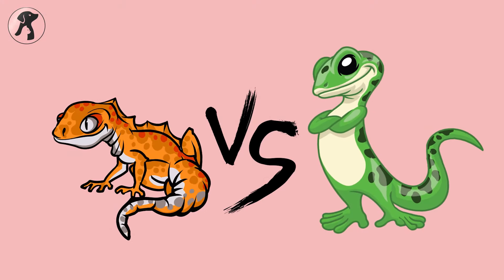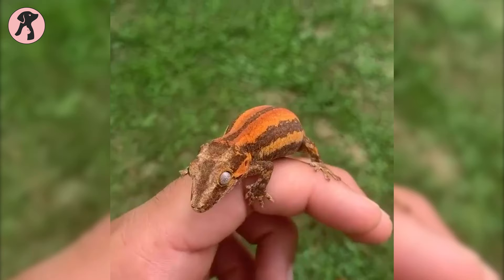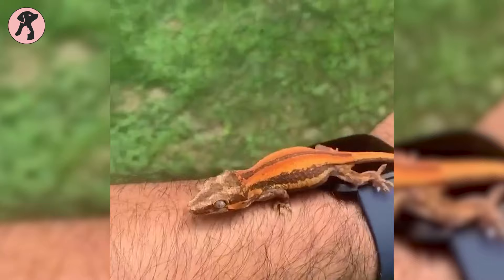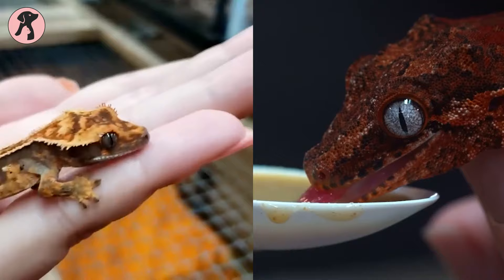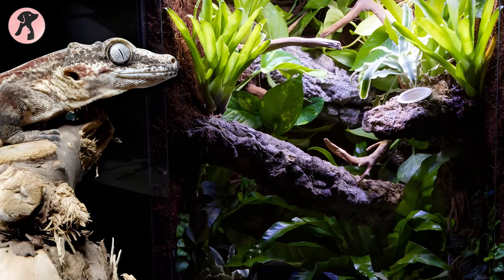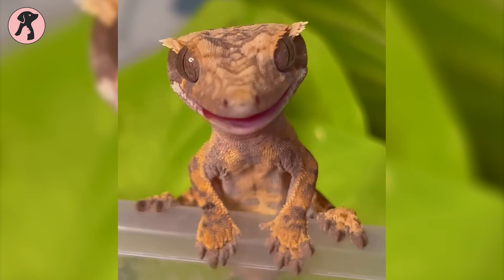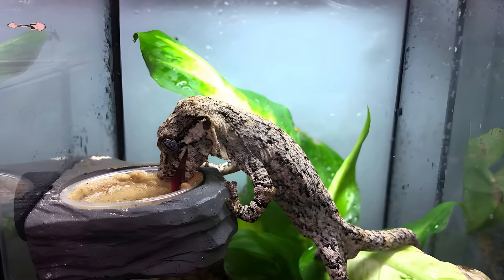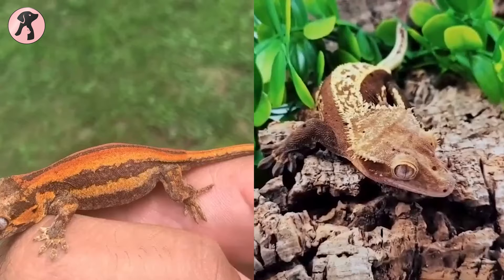Crested Geckos VS Gargoyle Geckos | Head To Head Comparison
Crested geckos (Correlophus ciliatus) and Gargoyle geckos (Rhacodactylus auriculatus) are both popular pet reptiles in the gecko family, but they have some differences in terms of appearance, care requirements, and behavior. Here's a comparison video between the two.